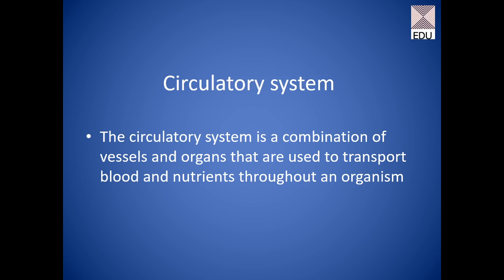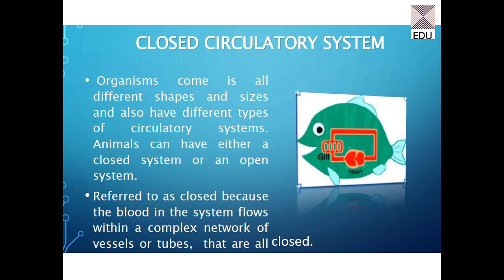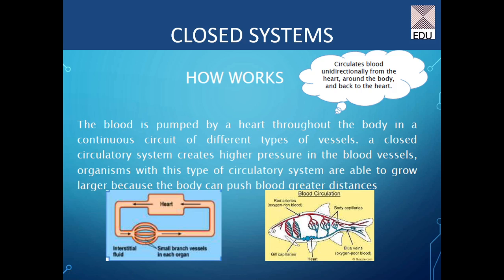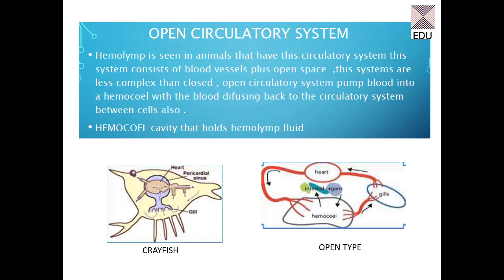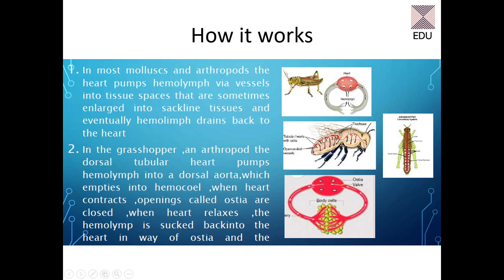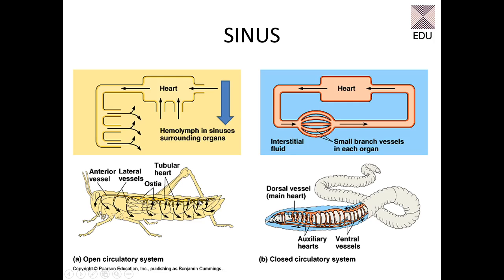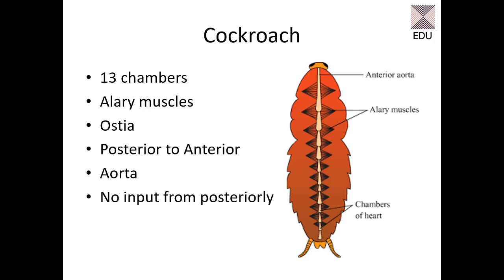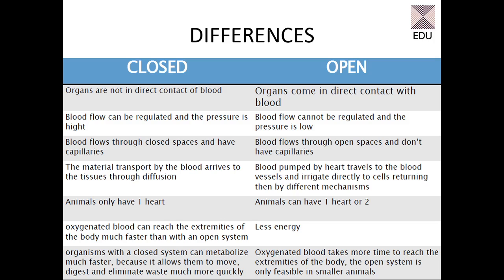CIRCULATION 11 - OPEN and CLOSED types of circulatory systems